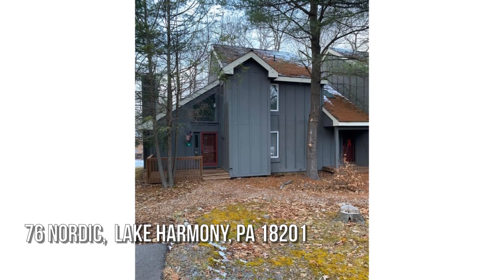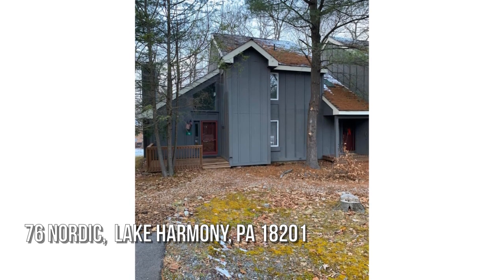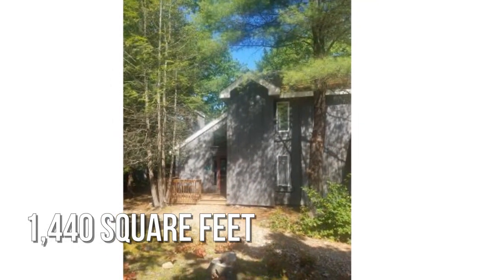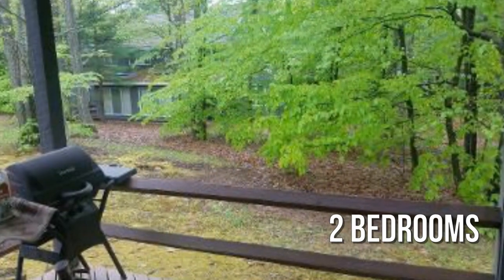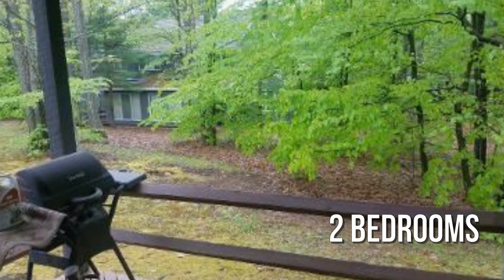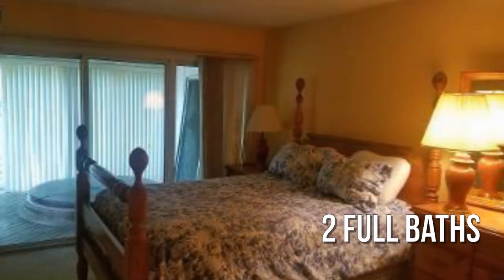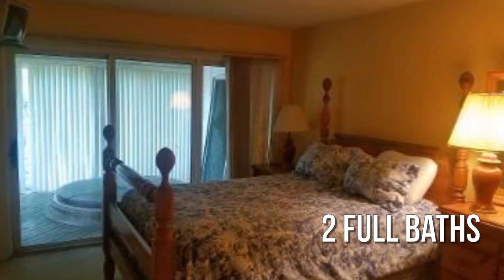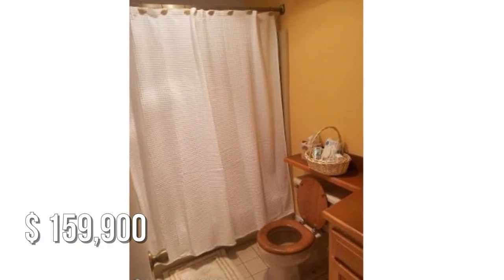76 Nordic, Lake Harmony, PA 18201 - Sandra Ortiz - MLS PM-83530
76 Nordic
Lake Harmony, PA 18201
MLS PM-83530

This 2 bedroom 2 full bath  is in great shape newer roof, new siding and much more. With full price offer furniture will be staying. Come and see today

Contact Agent:
Sandra Ortiz
Pocono Resorts Realty